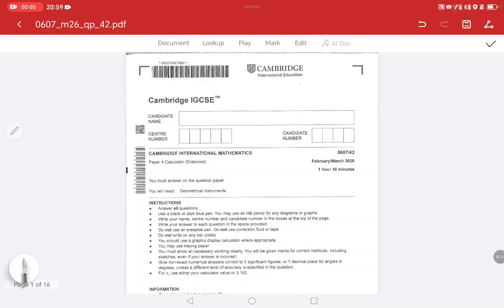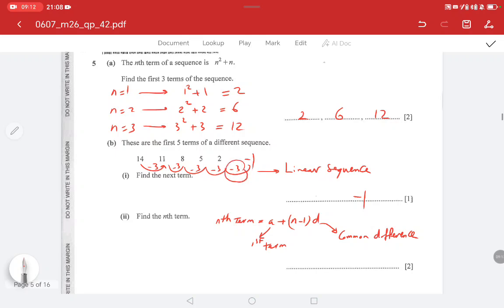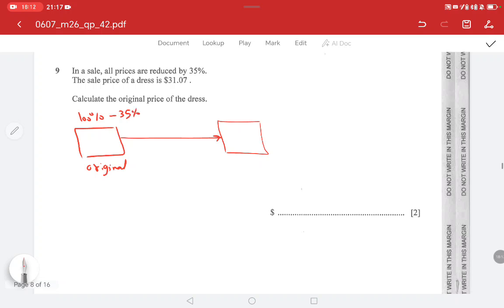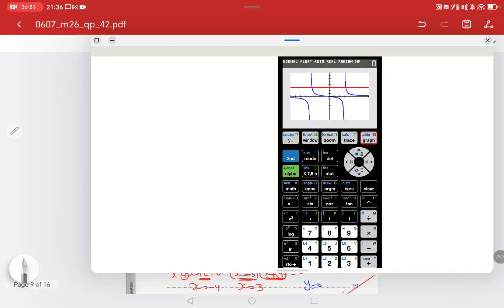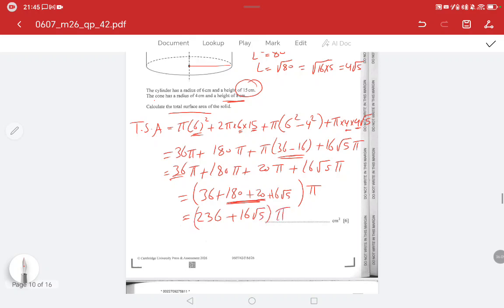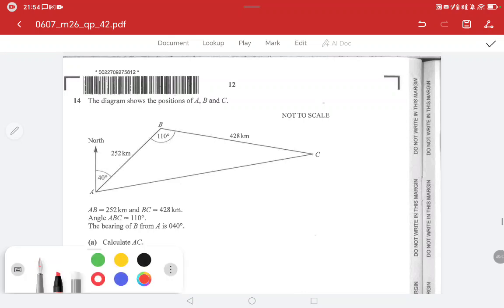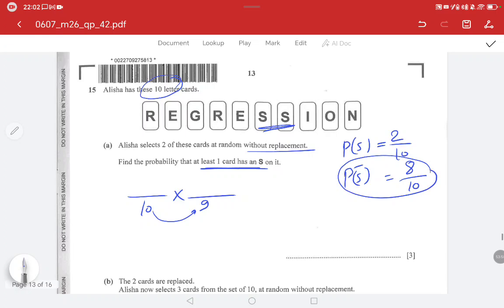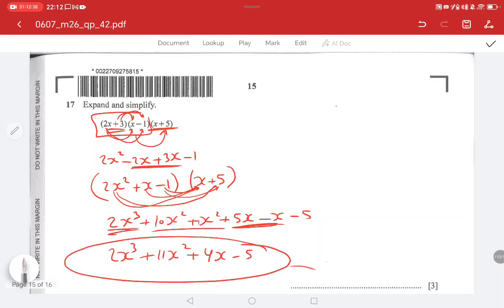Last Minute Revision Paper 4 March 2026 0607 IGCSE International Mathematics exam